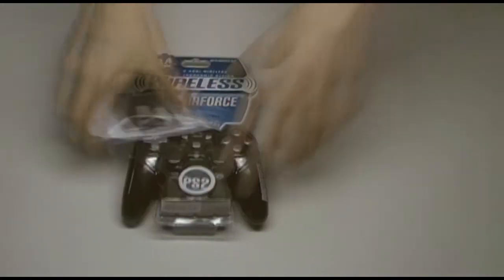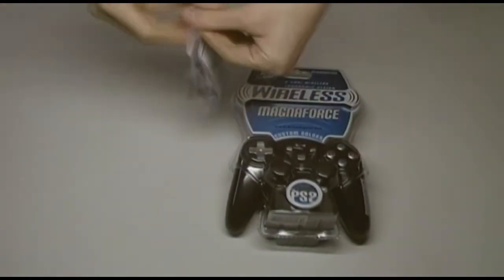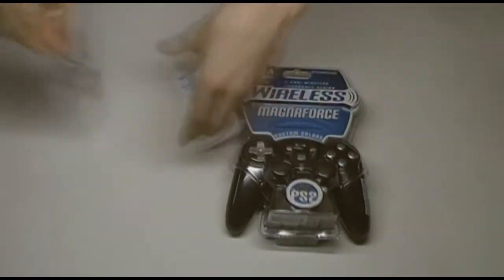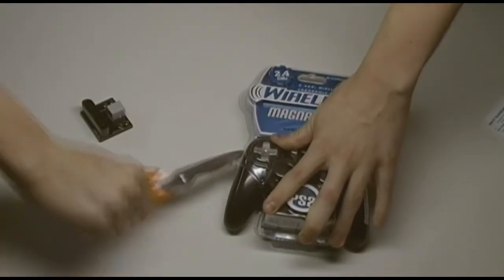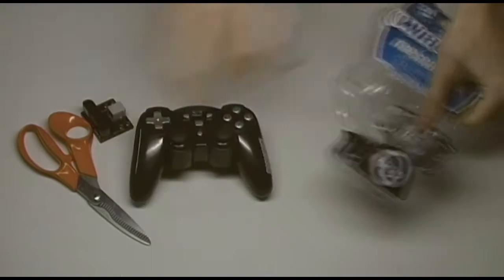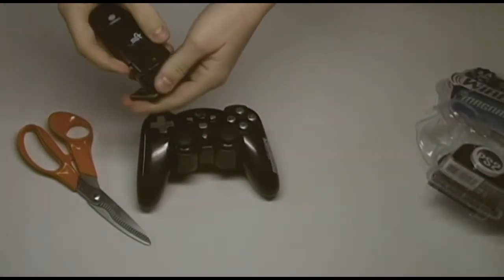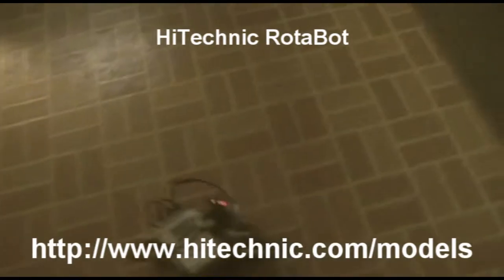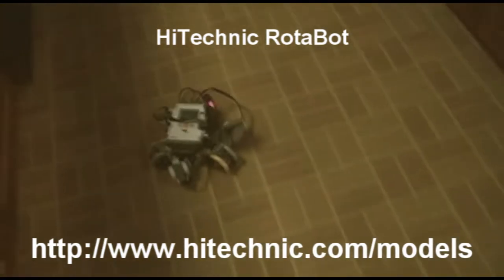PSP-Nx-v3 testing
I got the PSP-Nx Combo with Wireless Controller for my Birthday. This Comes with a PlayStation 2 Wireless controller and the PSP-Nx converter which you can plug a PS2 controller or wireless receiver into and get a Sensor output for the NXT.  From that you can receive from the 16 buttons (Triggers, bumpers, R3, L3, D pad, Shapes, select, start) and X/Y axis from the 2 joysticks. To test this out i built 2 robots. First I built a simple skid steer robot with a rotocaster as the back wheel. Then I used a program from Mindsensors to start off with so that i could learn how the programming works. I also downloaded the NXT-G block. I then built the HiTechnic RotaBot and used ­R J McNamara's program to make it work with the robot. - His code was written in NXC which I do not know so I couldn't edit it. AAs you can see in teh video - this robot can drive in any direction without turning. This robot requires Rotocastors and NXT 2.0 set.

For more info and links to find the websites talk about go

Thanks to musikConomy for intro music